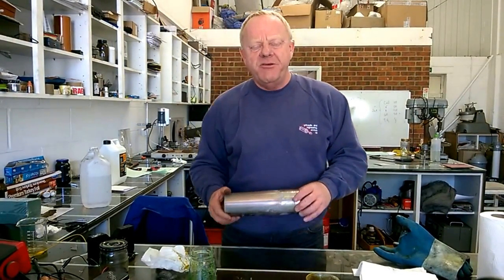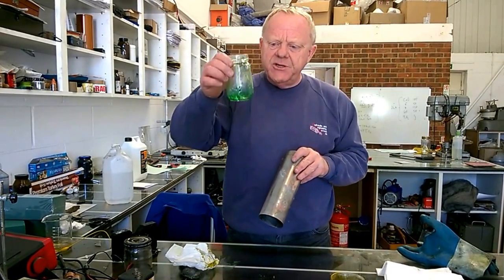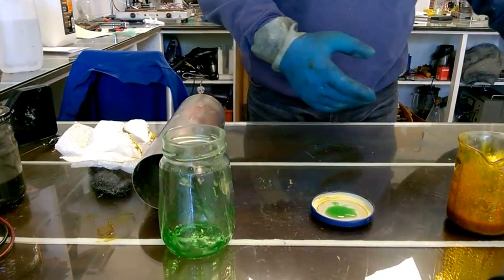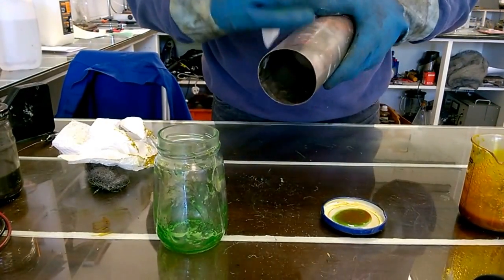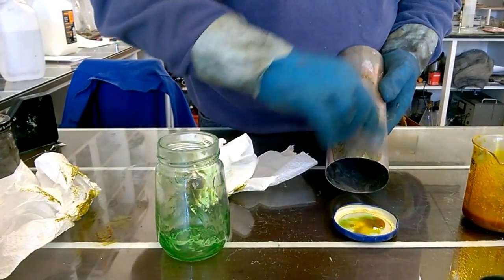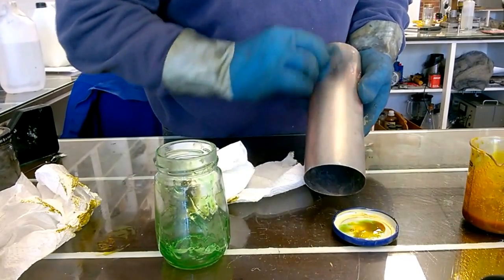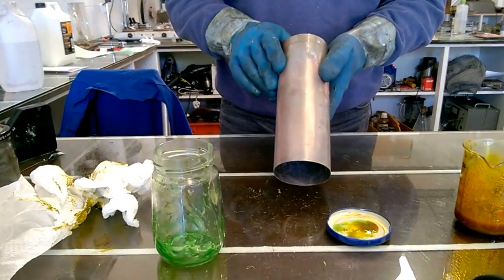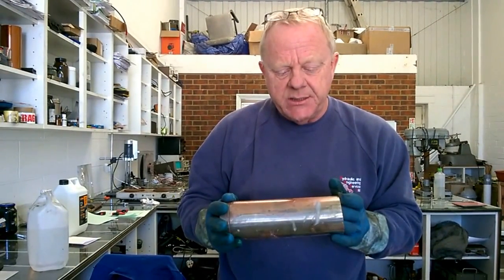Copper Coating Stainless Steel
A follow on to the coppering gel - we have made several improvements to the el but it is basically the same as we made in the previous video and has been added to ferric chloride.